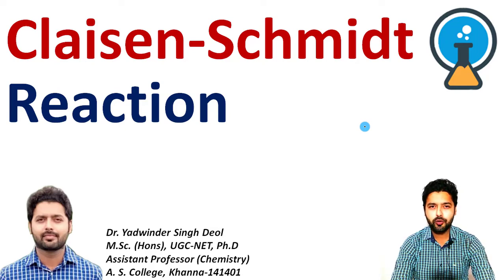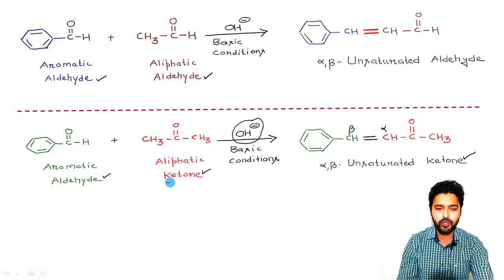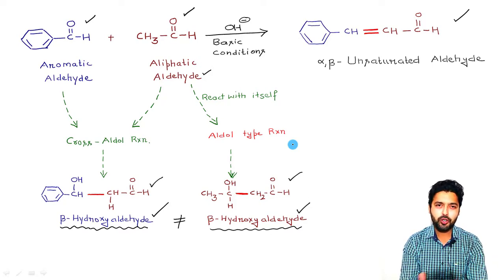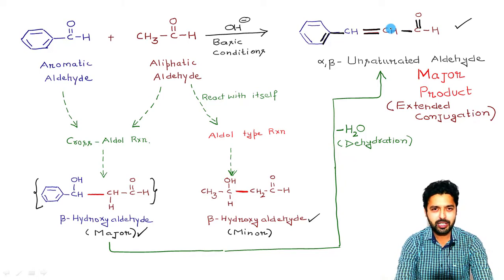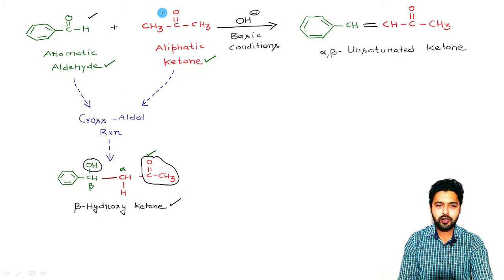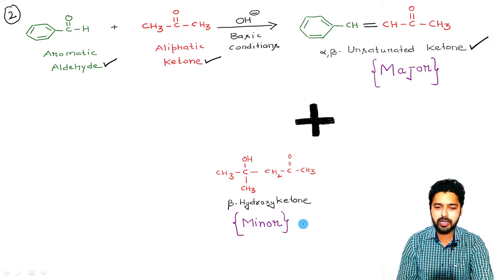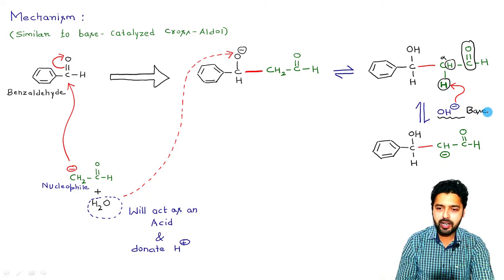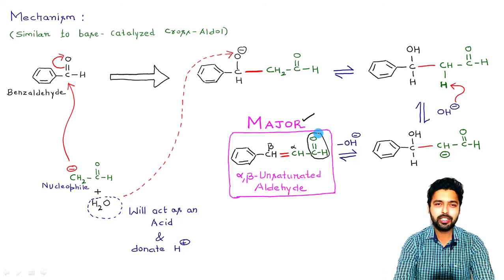Claisen-Schmidt UnsaturatedAldehydes UnsaturatedKetones Bsc Msc Ugc Chemistry NET CSIR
Dear viewers,
Greetings !

The content of this video is as follow:
1. An over view is given in the starting.
2. Mechanism is explained in detail.

Regards.